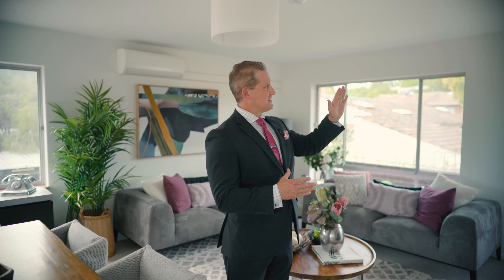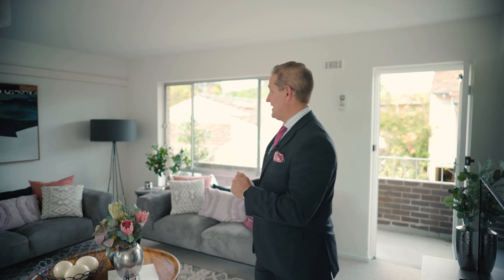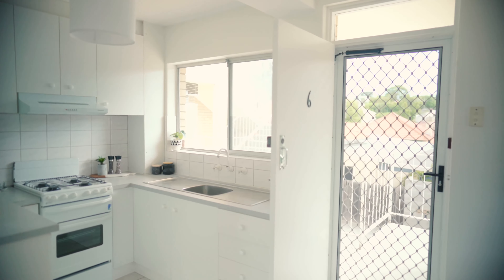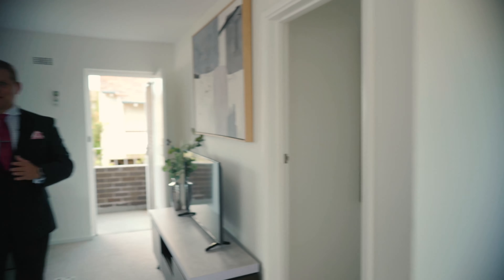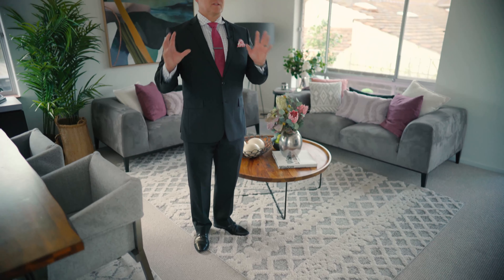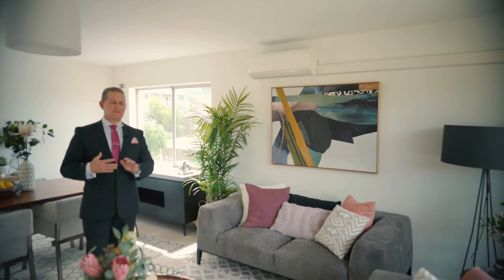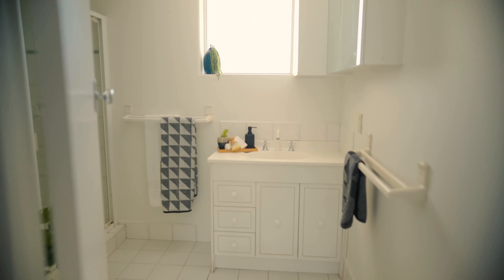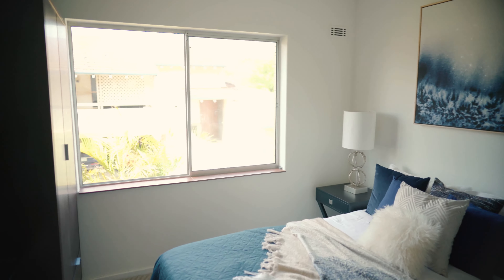Light and Bright with Excellent Cross-Flow in Crawley, Western Australia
** x1 Exclusive Use Laundry Room **
x2 Bedrooms
x1 Bathroom
x1 Living/Dining Room
x1 Kitchen
x1 Carport bay

LOCATION:  Set on the East end of Princess Road in Crawley, steps from the river & Matilda Bay, UWA, the UWA Aquatic Center, and just 2 blocks from the Broadway Fair Shopping Center  this centrally located river-precinct property will never lack for convenience (nor for a tenant, if the investment opportunity entices you.)

SUN-FILLED: Safely perched on the 1st floor, the property features windows on the east, west and north side of the property, basking this beauty in gorgeous light all day long.  The east facing balcony is a perfect spot in the morning to awaken the dawn!

EXTRA-EXTRA: On of the unique features of this small strata of nine properties, is that you have an exclusive use lock-up laundry room on the ground floor.  The extra space inside is great for that little bit of extra storage, and having the laundry separate keeps your living space inside the property free and uncluttered.

TIME FOR SCHOOLS: Needing to move closer to the Nedlands Catchments or private schools?

LOW MAINTENANCE, MAXIMUM CONVENIENCE:  New carpet, new paint (walls/door frames/ skirting), new blinds (not pictured) will make it very easy to just move in and not worry about those traditional upgrades for quite a while.  The property is fitted with reverse cycle A/C to the lounge/dining/kitchen areas.

 For now, just move in, enjoy and live in one of the most beautiful riverside suburbs in Perth!

REASONS TO BUY THIS PROPERTY:
Large windows to three sides of the main living  East, West and North
Safe 1st floor property
Exclusive use laundry/storage
Large Bathroom
Carport
Newly painted throughout
Ducted A/C
New carpets throughout
New Blinds throughout

AREA:
LOT: 65m2

STRATA:
Admin: 472.22 p/q
Reserve: $83.32 p/q

OUTGOINGS:
City of Perth 2021: $1,423.55
Water Corp: $1,007.32

Beautiful scenery at every turn defines the Crawley landscape. With the banks of the Swan River at its door steps and the beautiful skyline of Perth City within view, the stunning vistas of the suburb will never tire. Features of note include the Matilda Bay Restaurant and Bar which presents a fine dining experience on the water and the Royal Perth Yacht Club, which is often used as a stunning venue for weddings and other celebratory occasions.
(REIWA)

Call Thomas now at + 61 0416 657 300